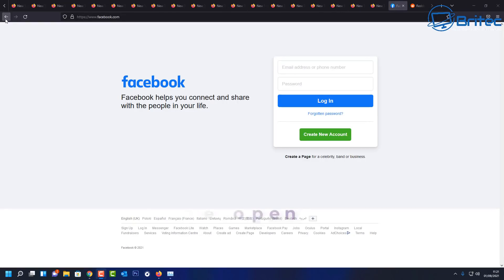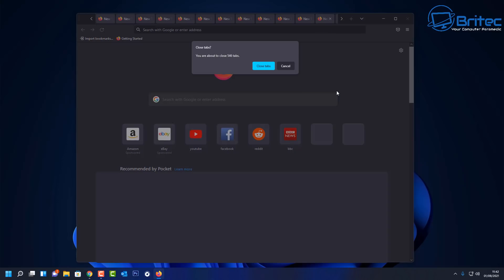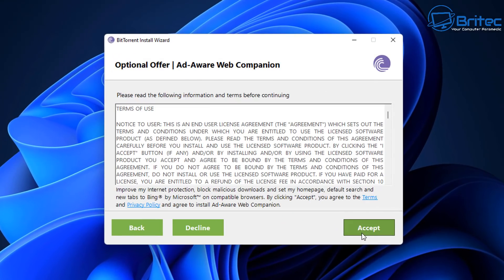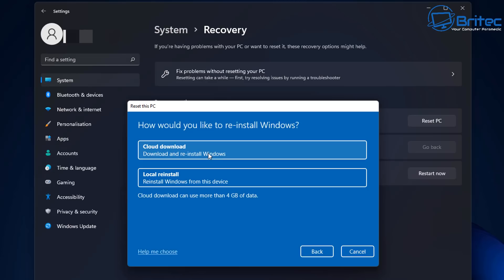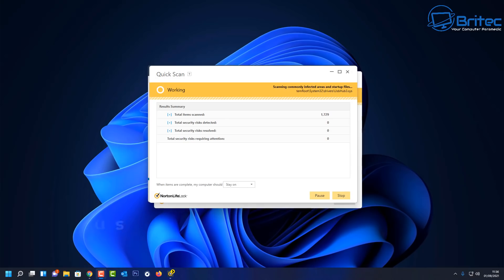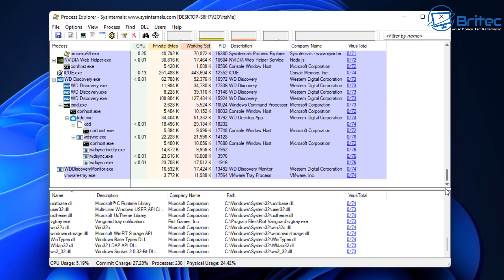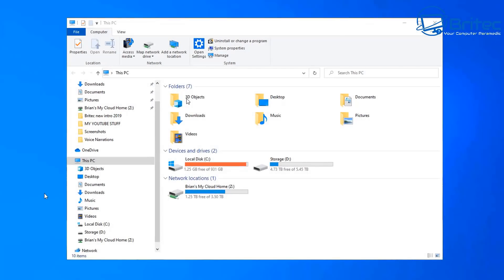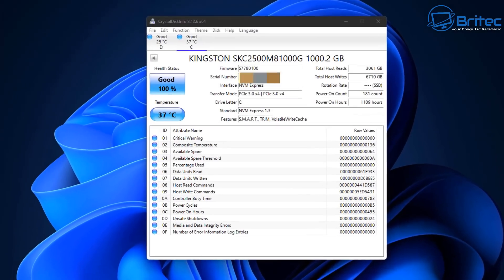Why Does My PC Get Slower Over Time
So your pc has become sluggish and you don't know why? well in this video, we will take a look at some of the most common reasons why why your computer slows down. Regardless of whether you have a PC, Mac or Linux, the computer will slow down over time because of downloading files, installing different software, and browsing the Internet, these 3 things alone bloat the system and slow the pc up. In the video we discuss loads of other reasons, so make sure you watch the whole video.